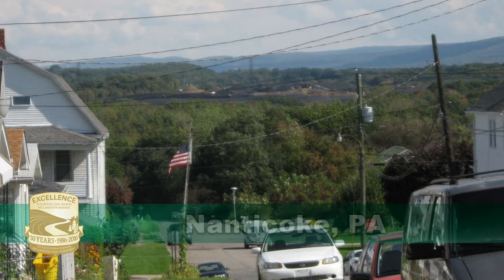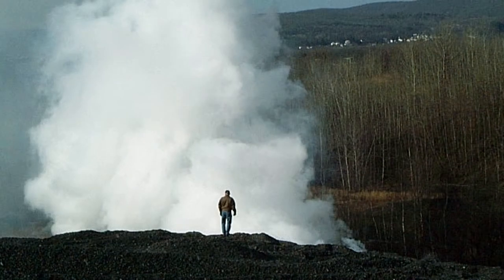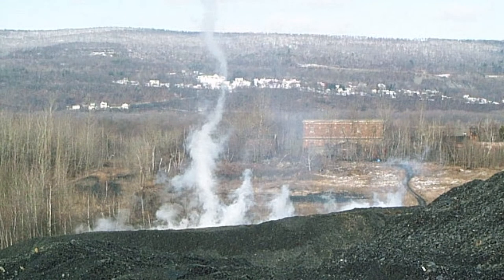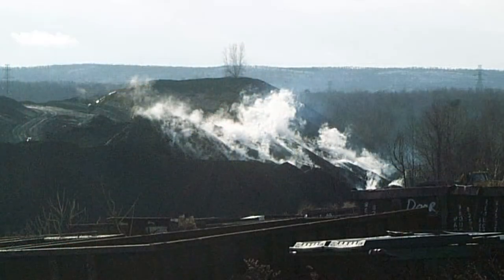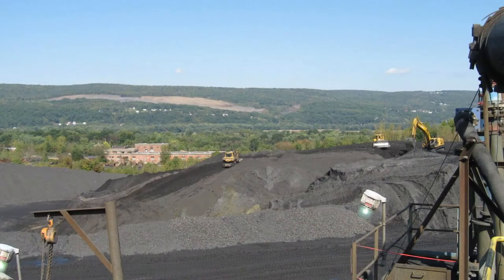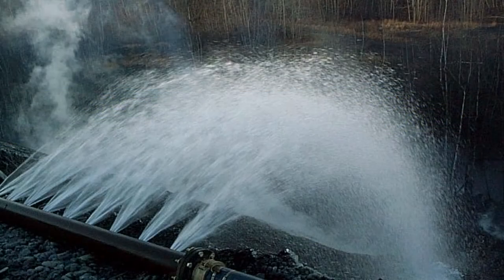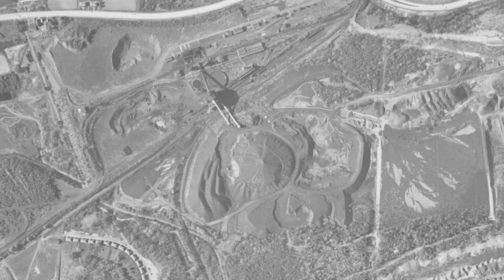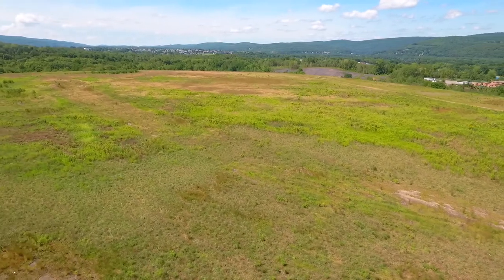2016 Excellence in Surface Coal Mining Awards - National Award Winner